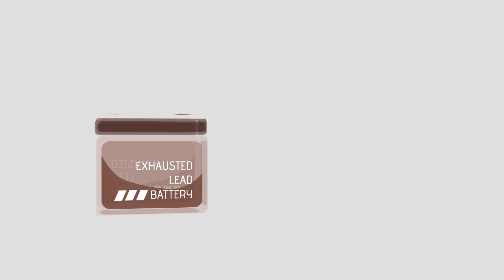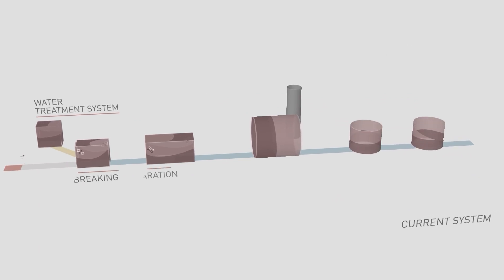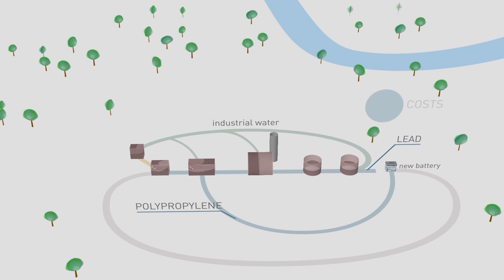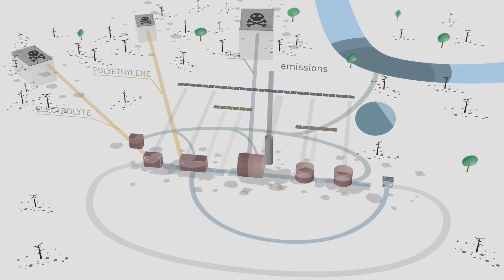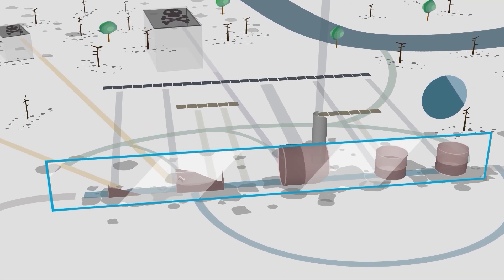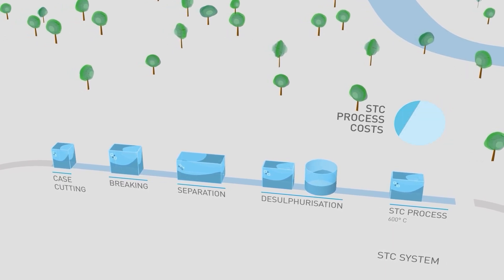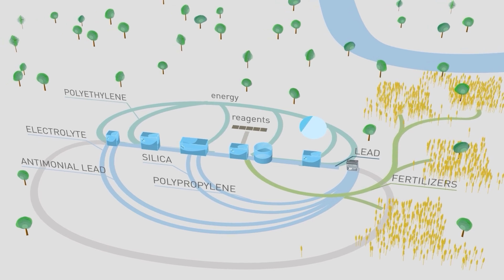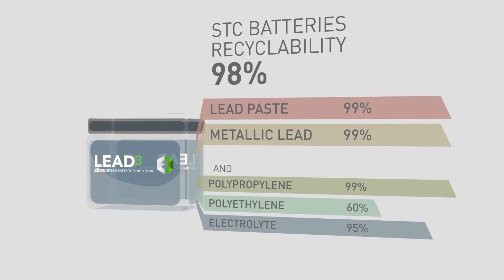STC Lead Battery Recycling - the Circular System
This video briefly introduces the latest evolution of the STC Lead Acid Battery Recycling Process: the new system designed in compliance with the principles of Circular Economy.